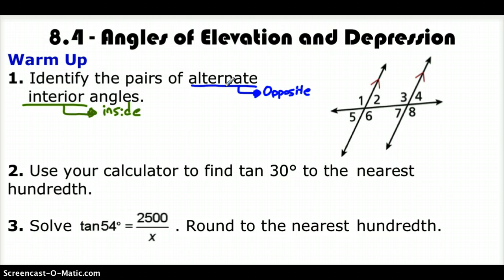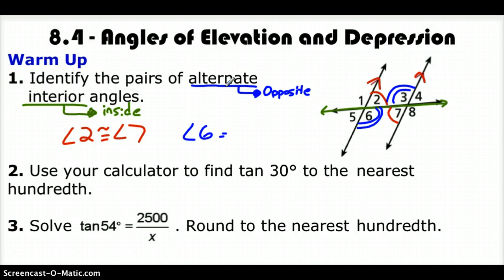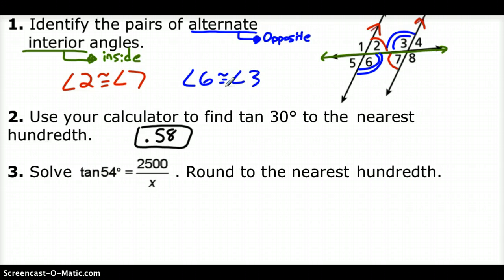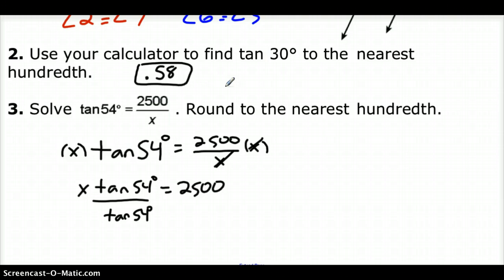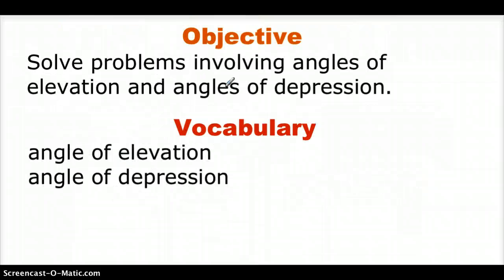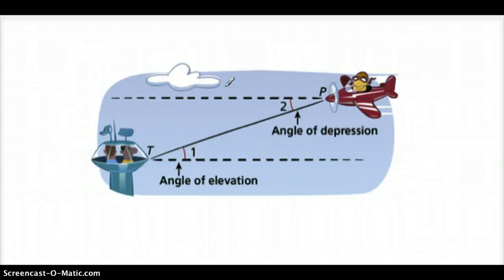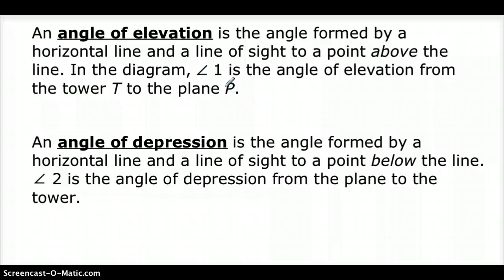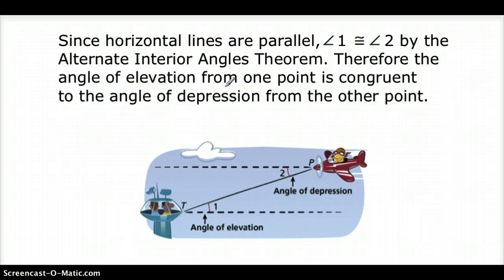GeoB.8.4.PrerequisiteSkills and Intro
8.4 Prerequisite Skills and Intro